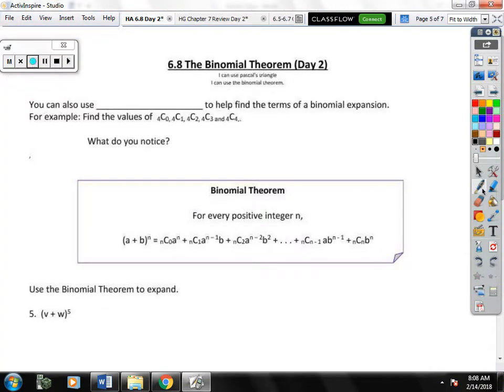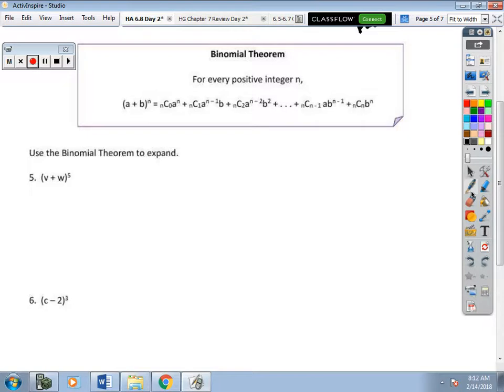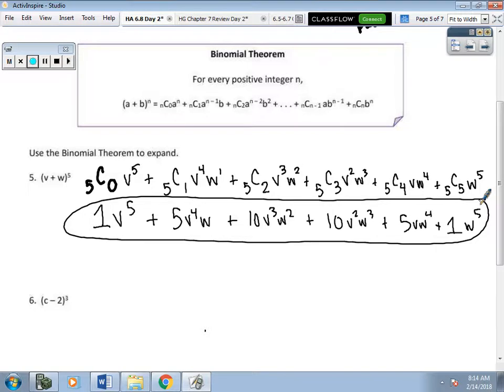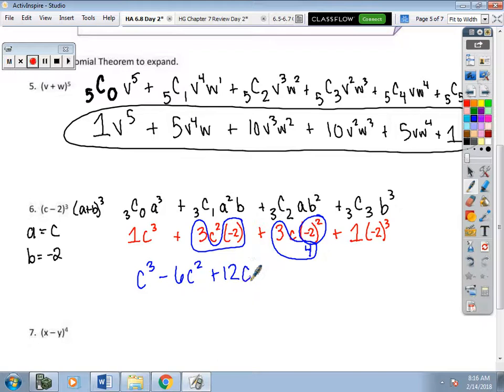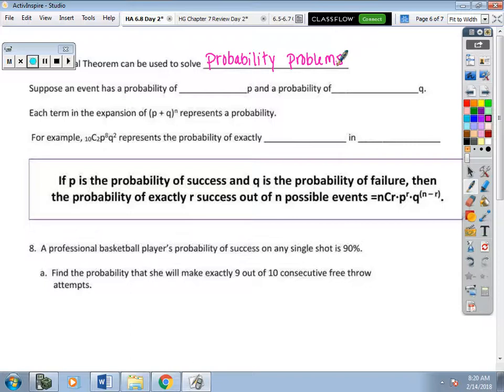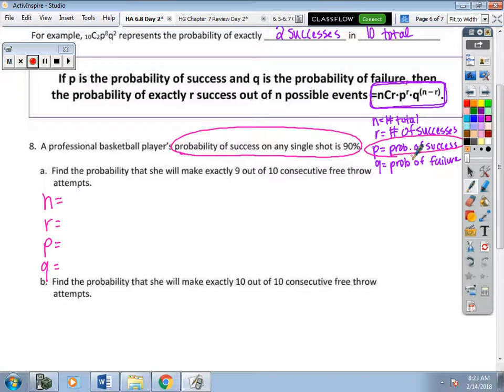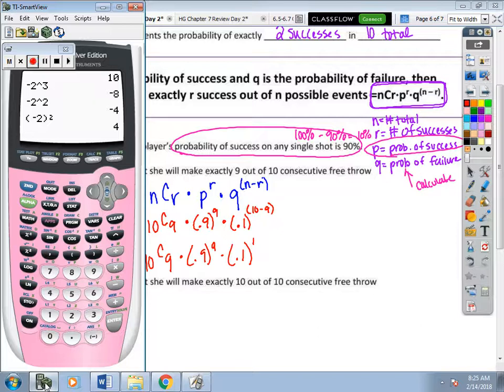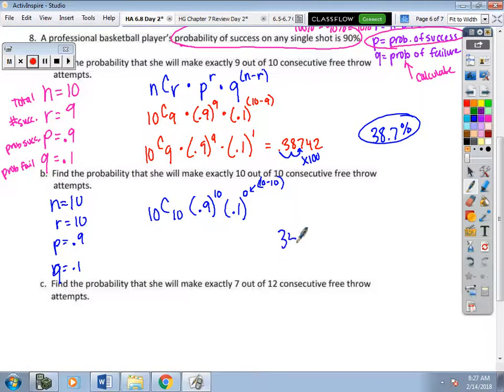HAlg2 6 8 Day2